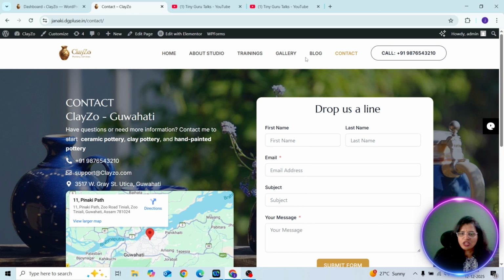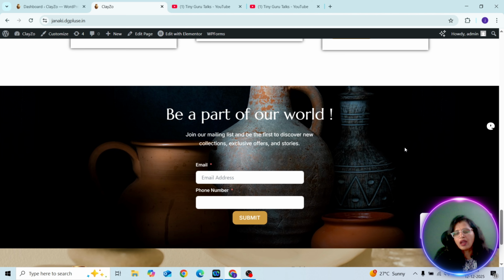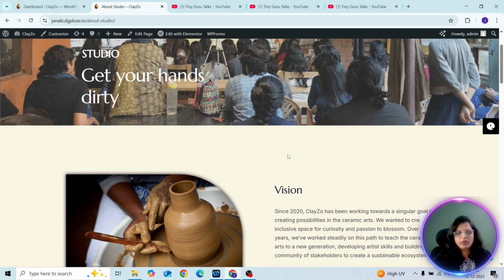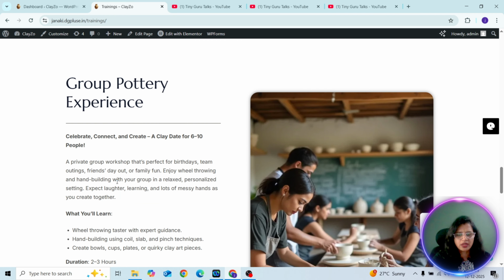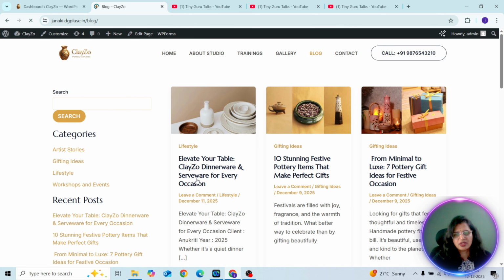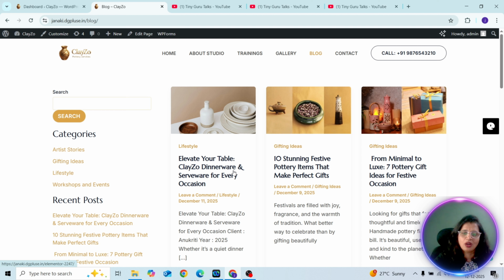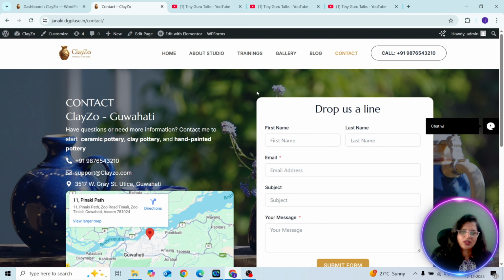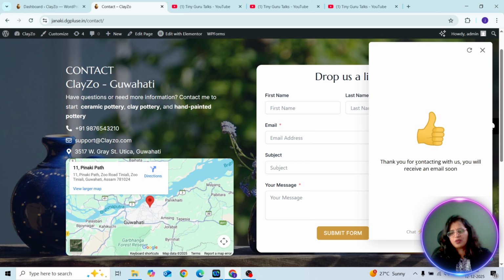Website Design Using WordPress & AI Tools | Portfolio Project | Janu Tech AI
In this video, I present my WordPress website project – Clayzo Pottery Services, created as part of my digital marketing and web development  journey.

This video covers the complete website walkthrough, including theme customization, page structure, blog setup, and AI-powered features.

🔧 What I worked on in this project:

✔ WordPress website development using Astra Theme
✔ Homepage, About Studio, Training, Gallery, Blog & Contact pages
✔ Blog & post setup using static homepage and posts page
✔ UI/UX design using sliders, shape dividers, overlays & sidebar layouts
✔ Logo creation using ChatGPT & Google Gemini AI
✔ WhatsApp chat integration
✔ AI chatbot integration for user interaction
✔ Responsive design and clean layout customization

This project helped me gain practical experience in WordPress development, content management, UI/UX design, AI tools, and digital marketing fundamentals.

📌 This video is part of my channel Janu Tech AI, where I share:

WordPress tutorials

AI tools usage

Website design

Tech tutorials for beginners

👉 If you’re a recruiter, learner, or WordPress enthusiast, this video will give you a clear view of my practical skills.